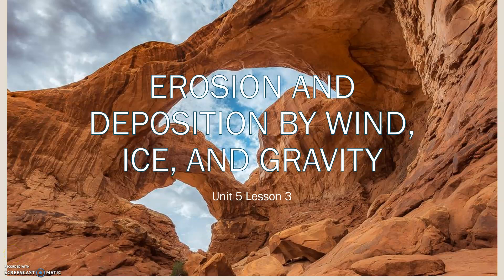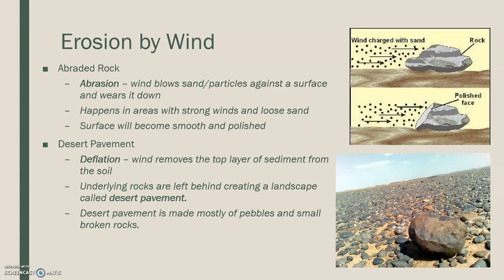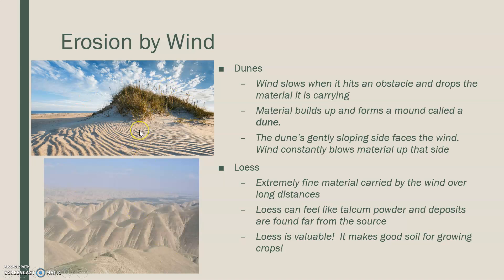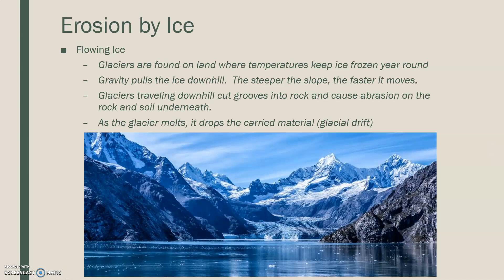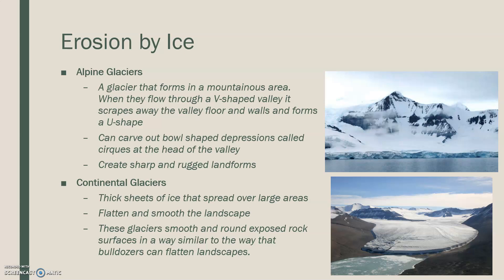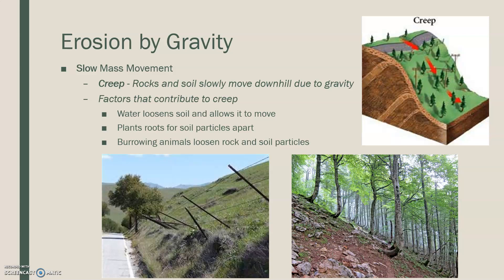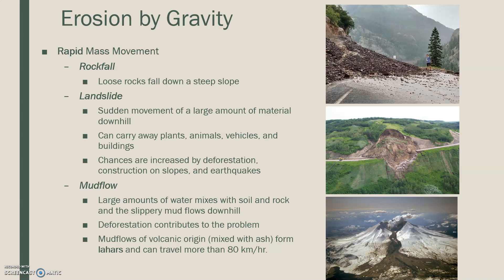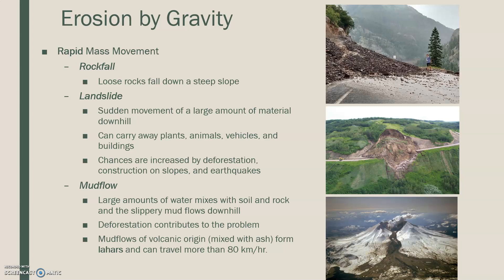Erosion by Wind, Ice, & Gravity